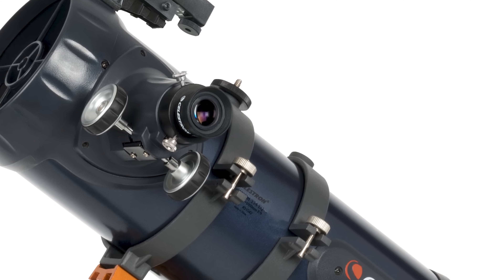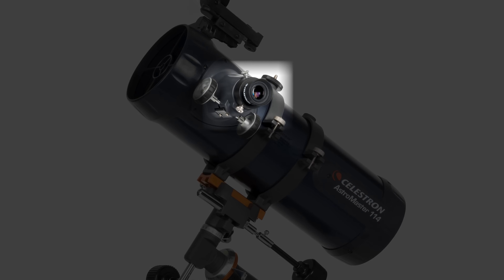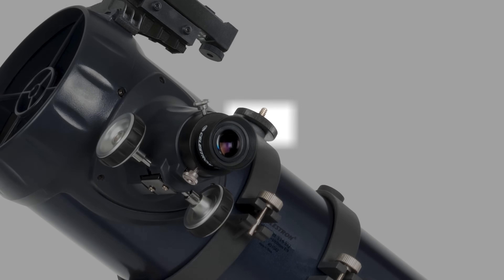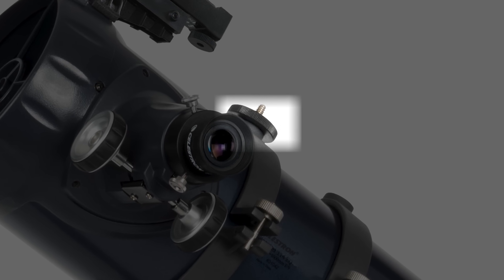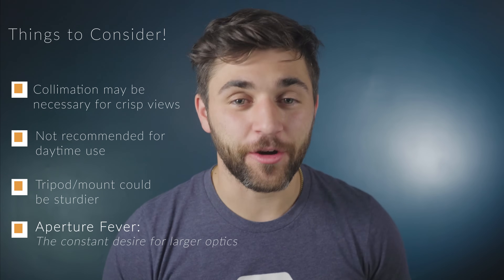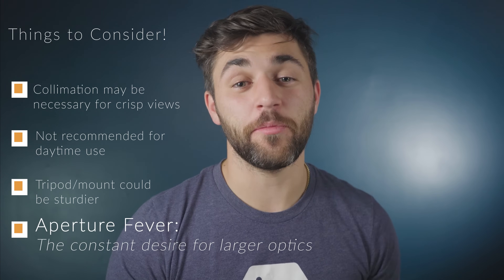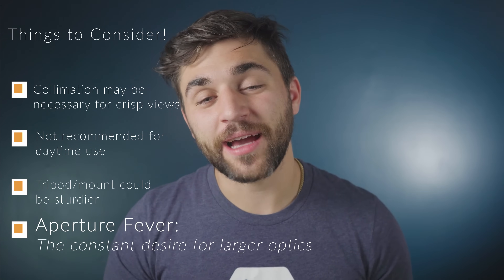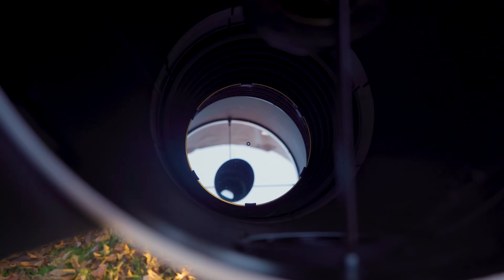Celestron AstroMaster 114 EQ Overview | High Point Scientific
In this video, Teagan reviews the Celestron AstroMaster 114 EQ. This reflector telescope is an excellent beginner option for an adult or older child. It's easy to set up and the 4.5” mirror will provide clear and bright images of the Moon, the planets, and dozens of deep-sky objects. Enjoy views of the Orion Nebula, the Andromeda Galaxy, the great star cluster in Hercules, and much more!